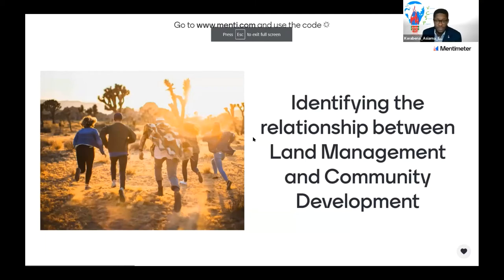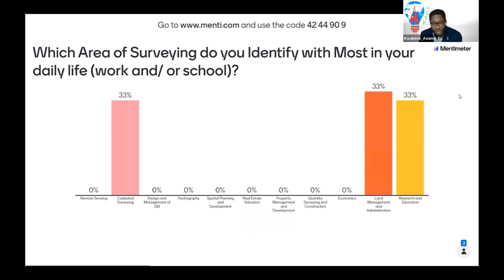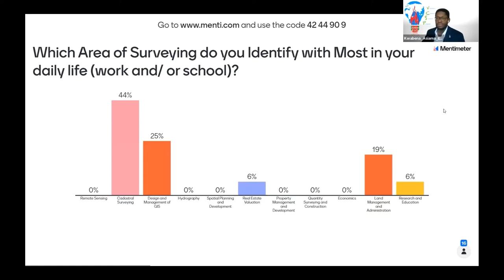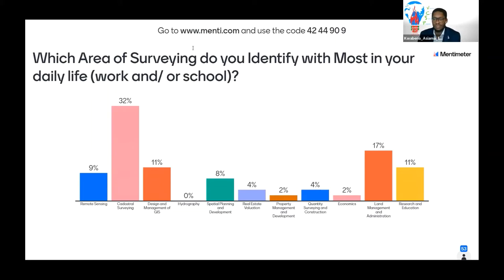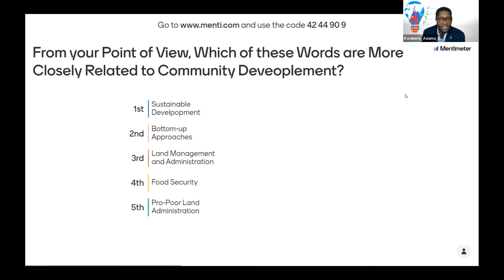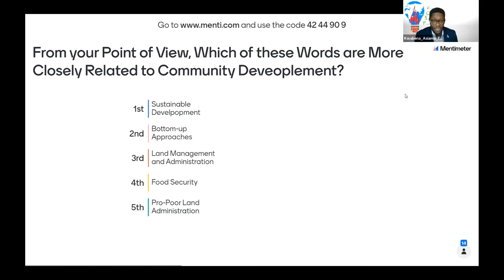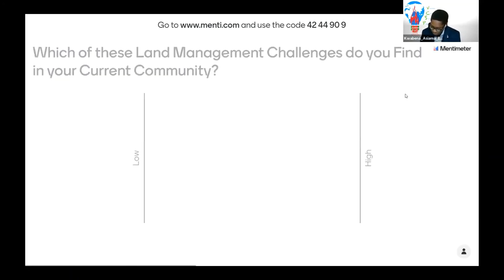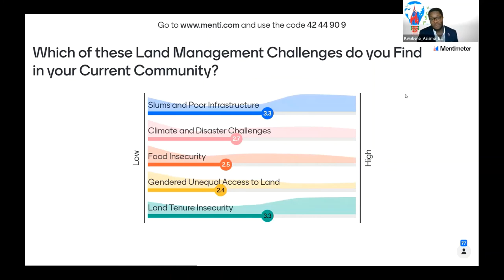FIG YSN VCSP Wisdom Workshop Jan 2021 - Day 1, Dr Kwabena Asiama (FIG YSN Chair)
FIG Young Surveyors Network Chair, Dr Kwabena Asiama, speaks about 'Identifying the relationship between land management and community development' at the FIG Volunteer Community Surveyor Program's inaugural Wisdom Workshop, held on 29-30 January 2021.

Dr Kwabena Asiama is currently a researcher/lecturer at the Geodetic Institute of the Leibniz University of Hannover, Germany. He received his MSc and PhD degrees from the University of Twente (ITC) in the Netherlands. Kwabena is currently Chair of the FIG Young Surveyors Network. the XXVI FIG Congress. He was also named one of the 40 under 40 motivated and accomplished young surveying professionals by the xyHt magazine. Having lived on three continents, he is always excited to jump into an international environment that provides a mix of cultures. And the VCSP provides just that, in addition to giving the opportunity for young surveyors to give back to the community for a brighter future.